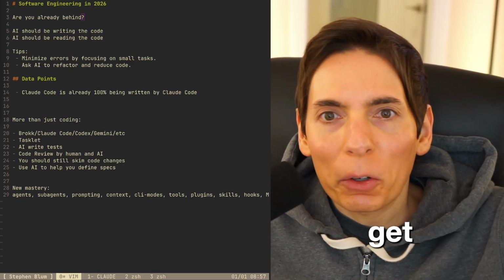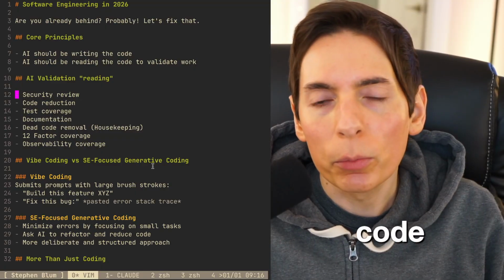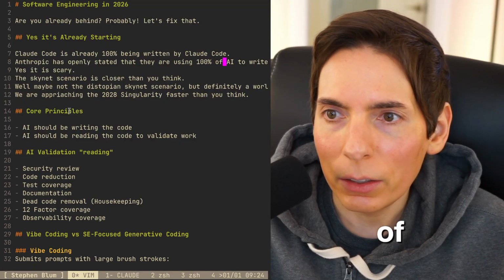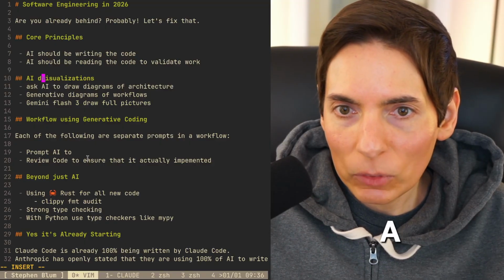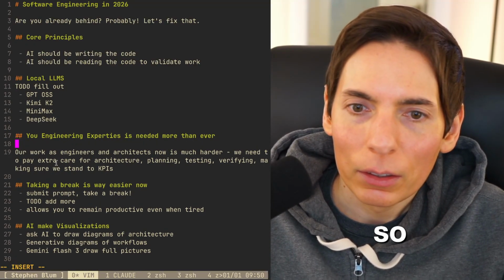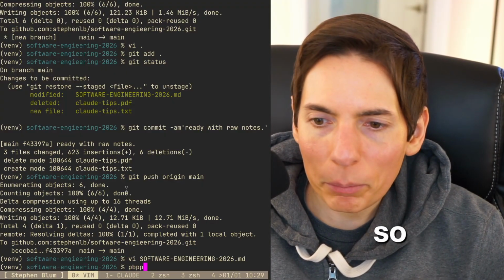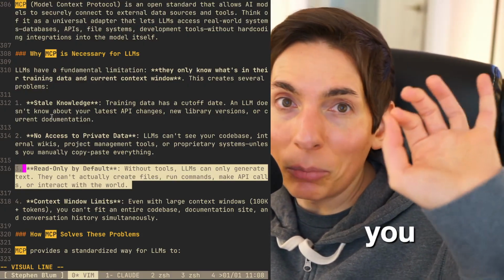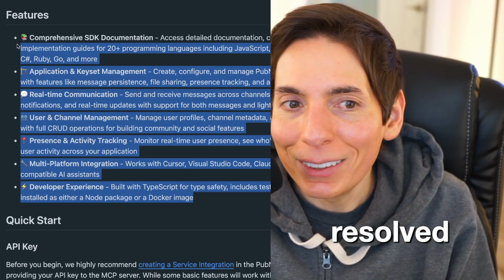Software Engieering Expectations 2026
In 2026, software engineering is a new world, and if you are not using AI you are probably already behind. But there is a difference between vibe coding and real engineering with AI. Vibe coding is broad prompts like build this feature, fix this bug, or paste a stack trace and hope for the best. Engineering with generative tools is more deliberate.

Keep tasks narrow and specific, and treat AI like a teammate that must also read the code, not just write it. After it generates changes, have it validate the work with security review, tests and coverage, documentation, dead code cleanup, and code reduction through refactoring. Ask the AI to run proven tools too, like linters, profilers, stress tests, and TDD workflows, so you get production ready results, not fragile code.

Your expertise matters more than ever because the typing is easier, but the planning, architecture, and intent still have to be right. If you need the model to use fresh data or safely act on real systems, use something like MCP so it can pull current info and run controlled commands, instead of guessing from old training data.